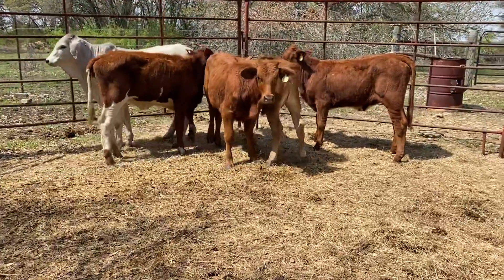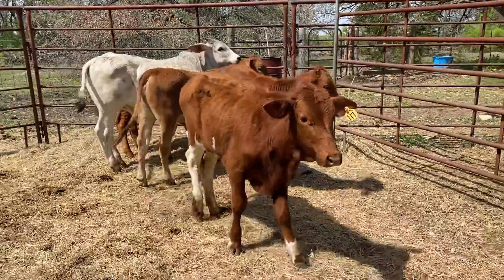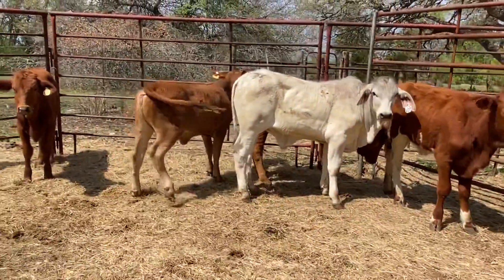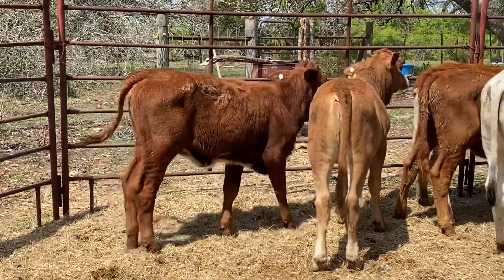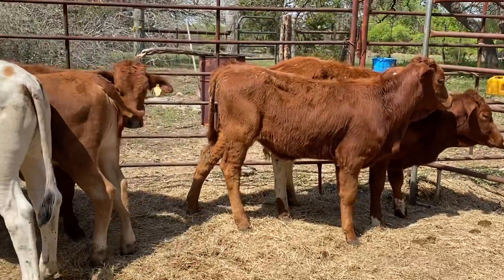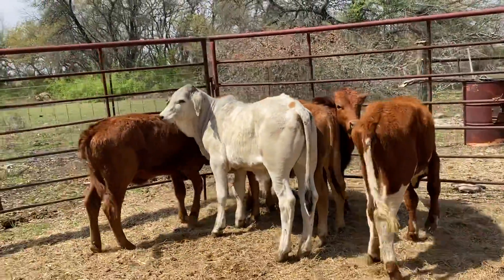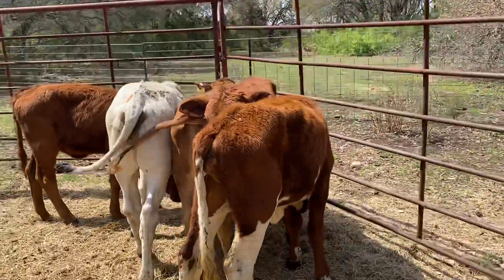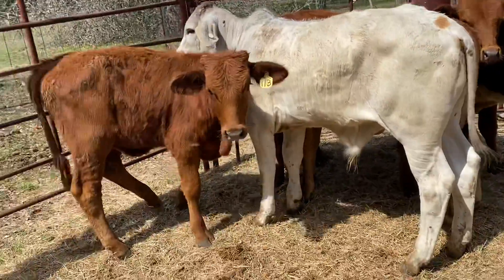Beefmaster Heifers (#110, 112, 113, 117)